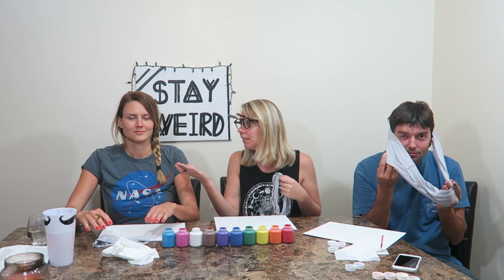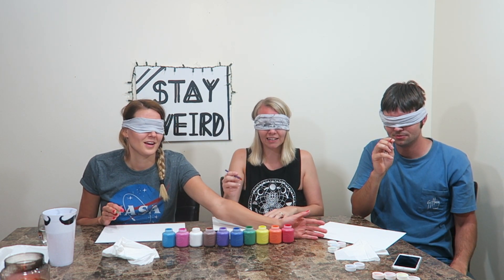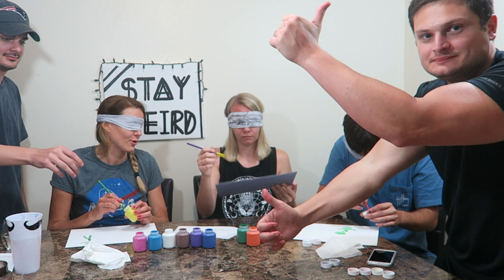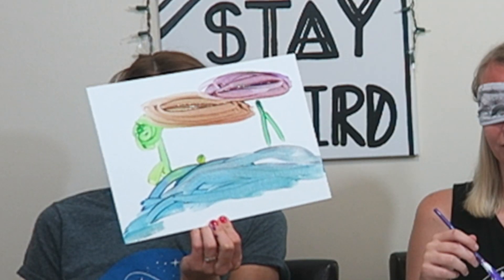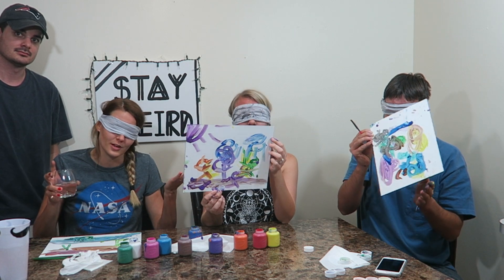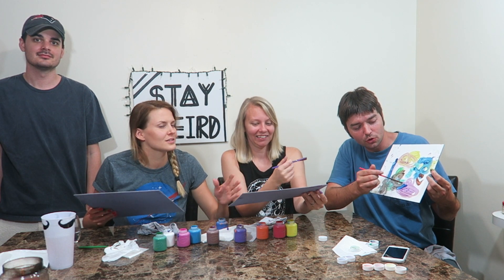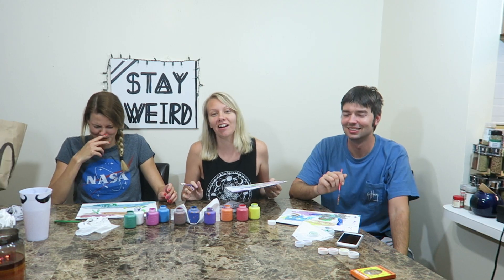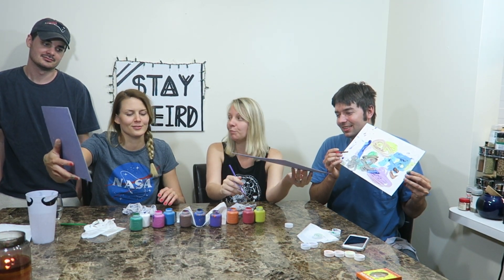BLIND PAINTING!! [ALIENS!]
In this video, we discovered that painting with blindfolds on ain't easy, especially when you normally can't paint WITH your vision!

I upload one video during the week and a vlog on Sunday, sharing some of my shenanigans with you all. Come check out the channel every week as I enjoy life with my husband, poodle, and closest friends in paradise.